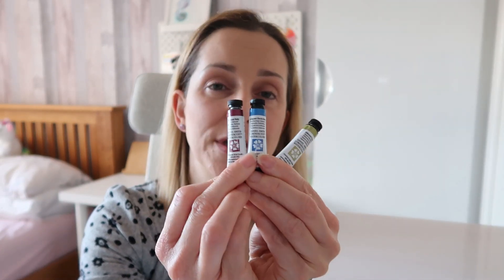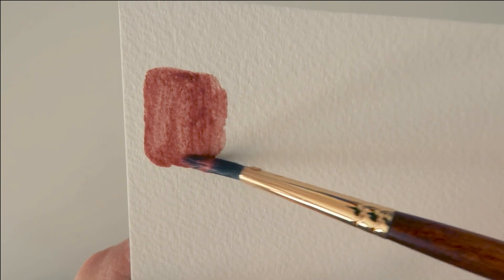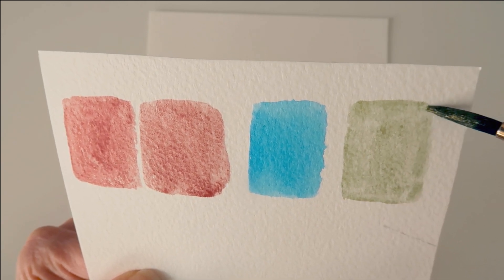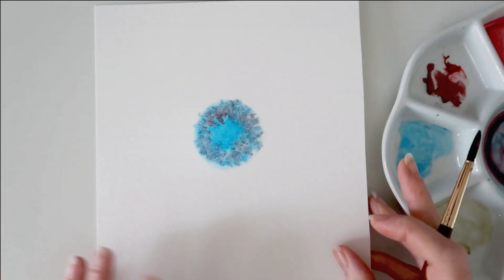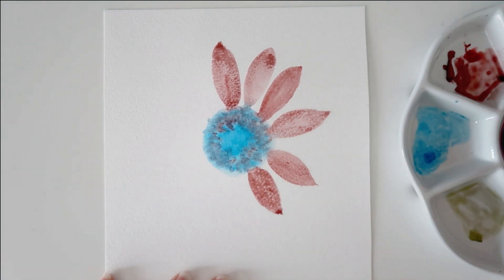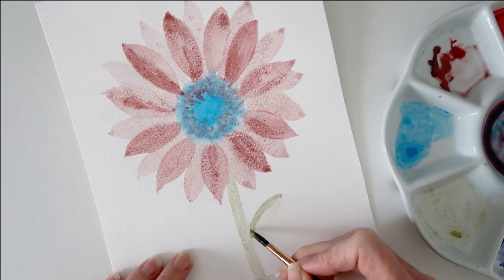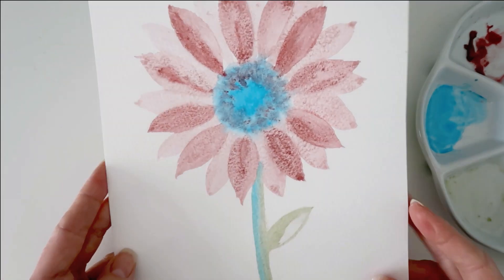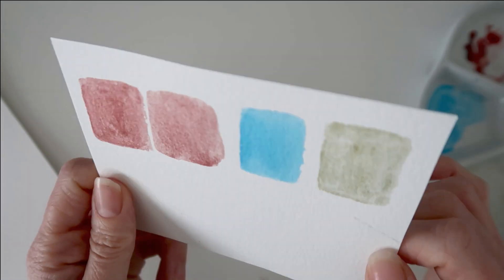Testing Daniel Smith Iridescent Watercolour Paints | Electric Blue, Ruby, Topaz Colours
Join me as I test out my brand new daniel smith iridescent watercolour paints in the colours electric blue, ruby pink and topaz green. These Daniel Smith paint tubes came in a pack of three together and I've been excited to test them out in this watercolour demonstration video today! I hope you like it. If you like watercolour tutorials I make hacks, tips and advice videos on everything to do with watercolor and I also make step by step watercolour tutorials that you can follow along to in real time.

I make step by step tutorials that you can follow along with and also hacks, tips and learning videos to help you better your knowledge and techniques with watercolour medium!